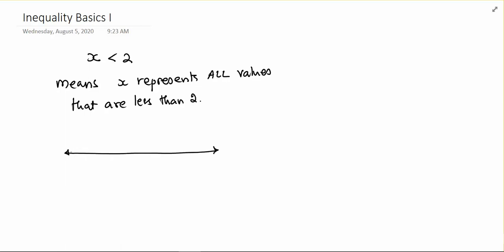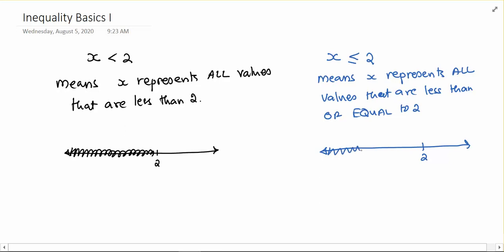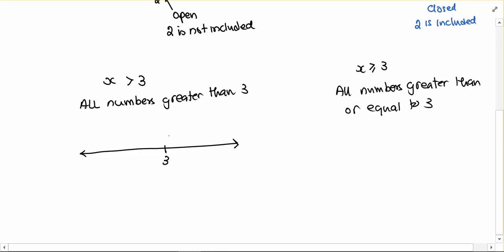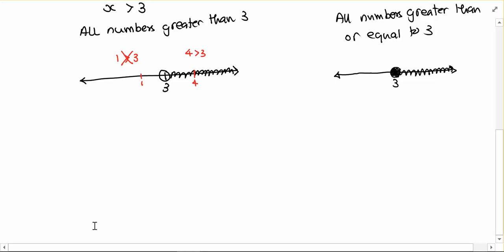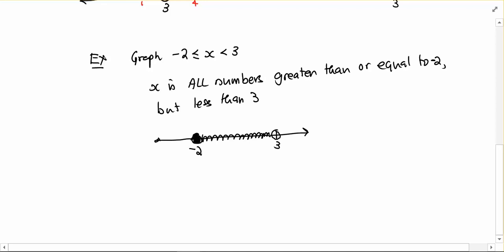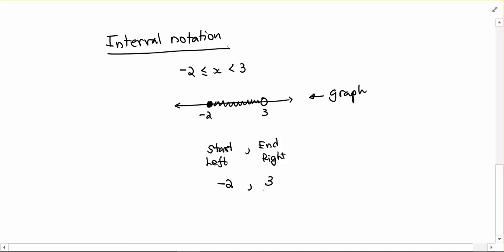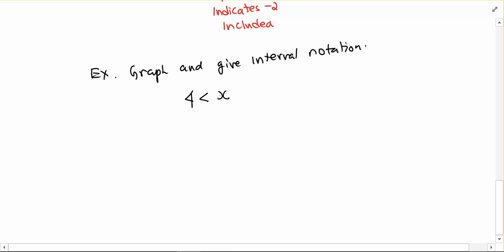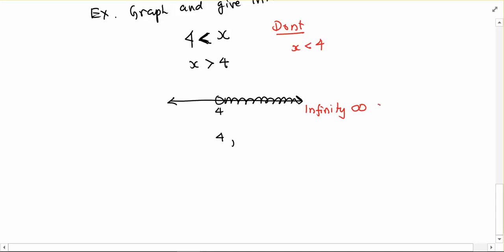Inequalities I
Linear Inequalities I